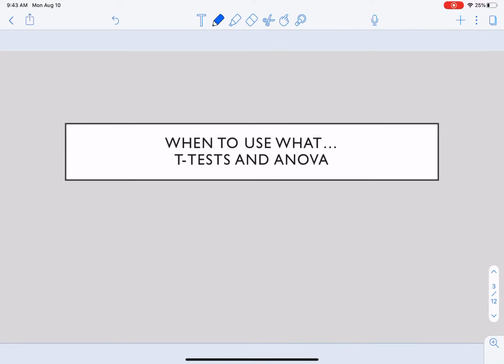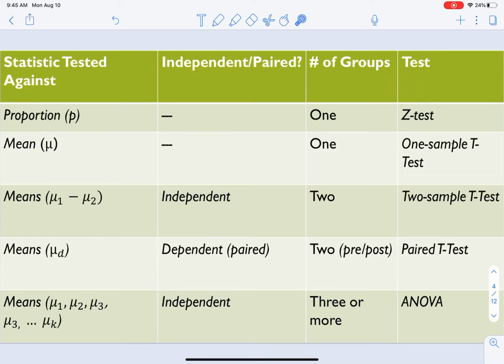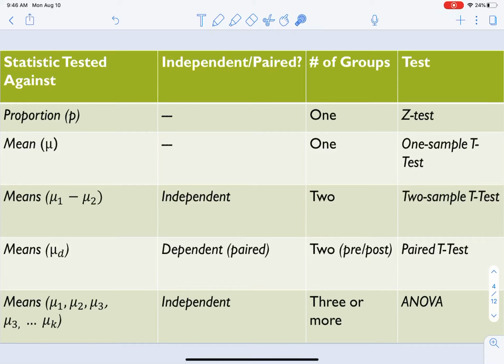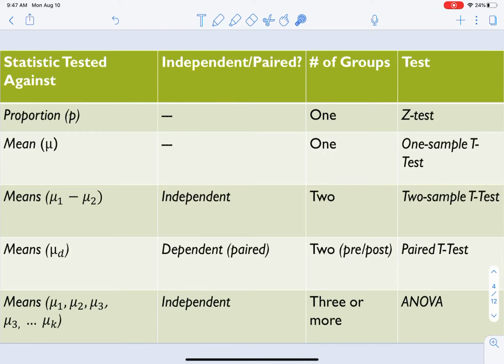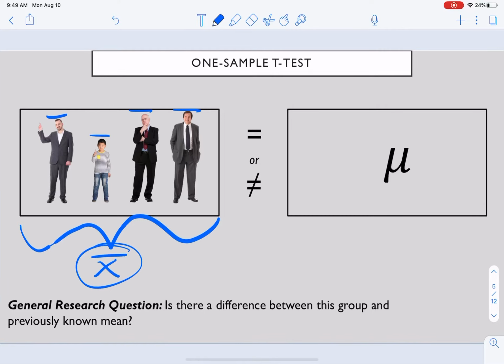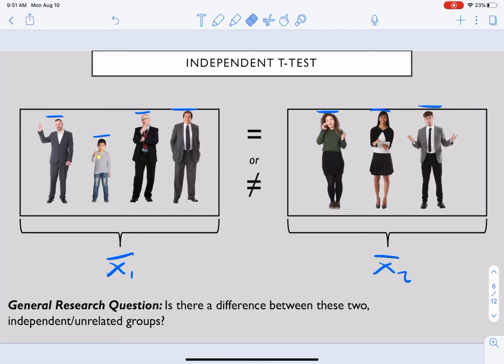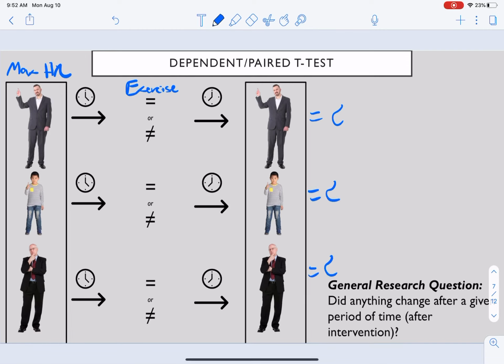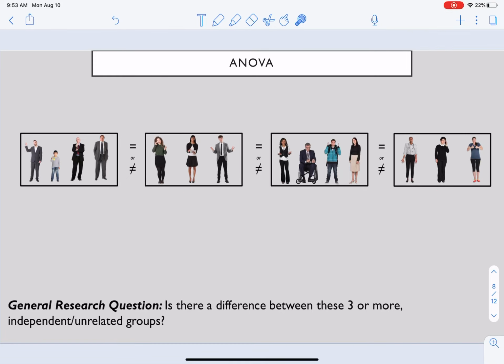When to Use What /// STAT 2050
T tests, z tests, and ANOVA